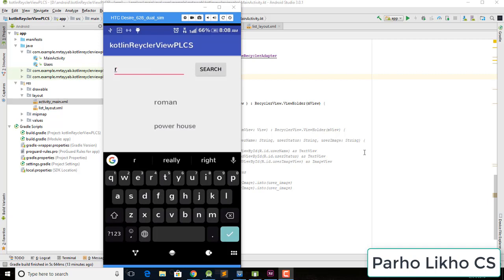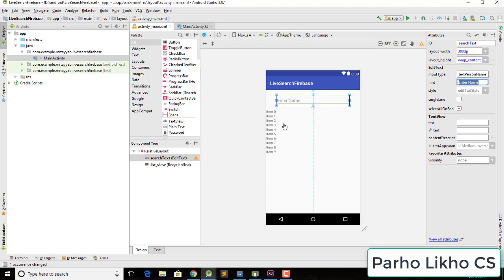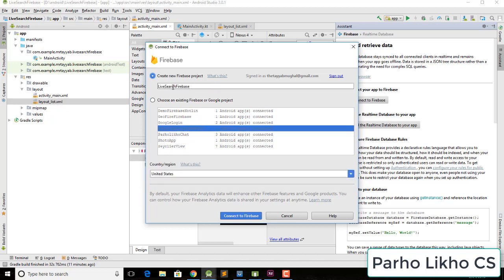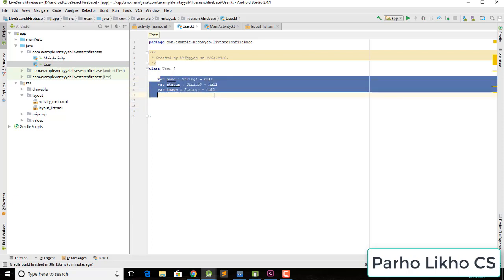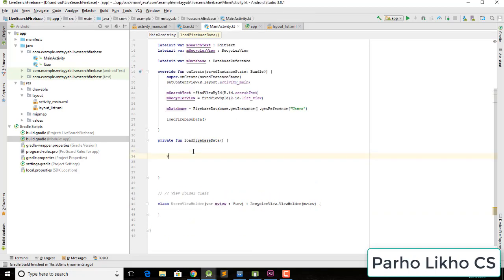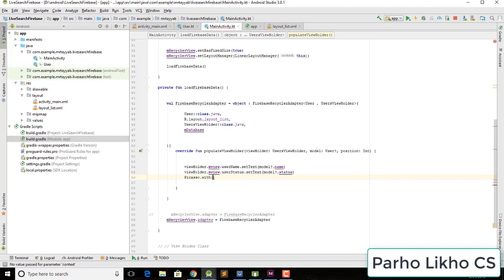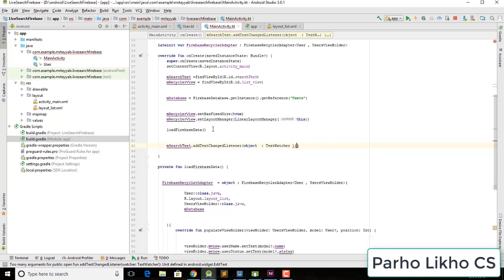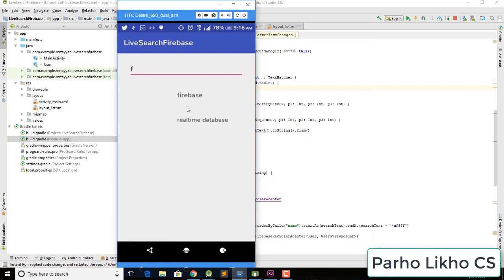Android Kotlin RecyclerView Live Search Data Firebase Tutorials Realtime Database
Hi(AOA) Guys you are watching Android App Development with Kotlin.
Android Firebase Tutorials
Android Studio Firebase Tutorials
Android Kotlin Firebase Tutorials
How to Android Firebase Tutorials

how to learn Android development with kotlin
In this video we learn about Search live data in recyclerView in Kotlin using a Firebase realtime database
how to search data in firebase realtime database

what we are learn
simple recyclerView
searching data in firebase realtime database
live search query

loading data from firebase realtime database
loading picture from firebase storage

using
firebase ui
picasso

Kotlin Tutorial ,
Basic to Advance Level .

if you face any problem.
Comment in Comment Box.

Lecturer: Mr.Tayyab MuGhal.